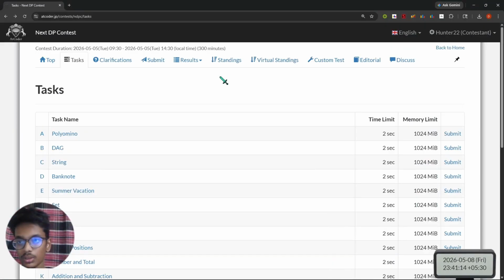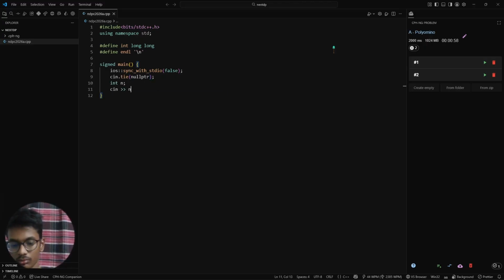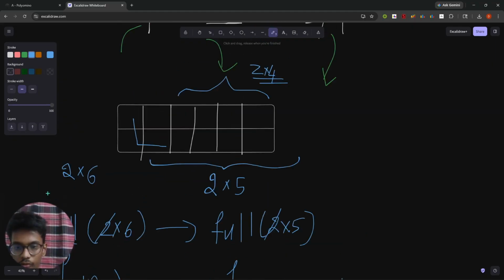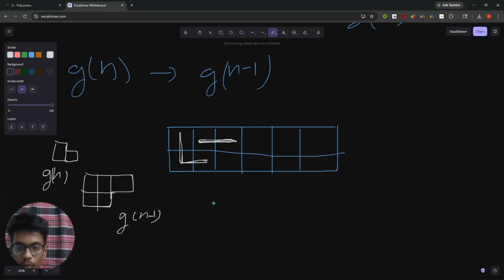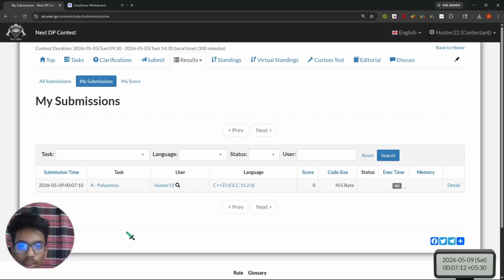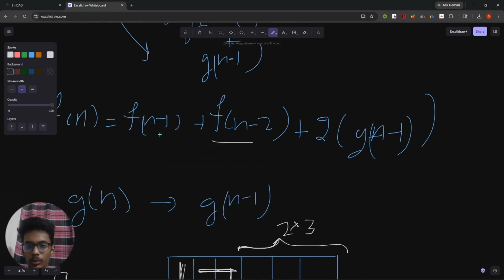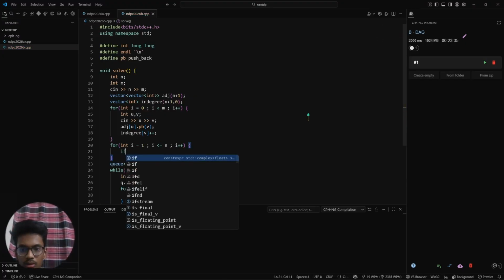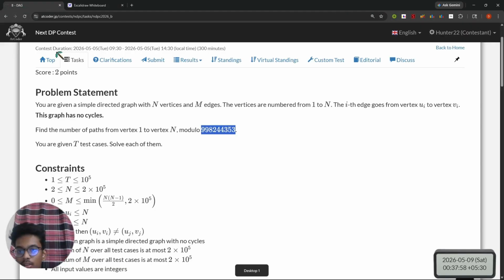AtCoder Next Dp Contest |Dynamic Programming | Part-1 A and B solved